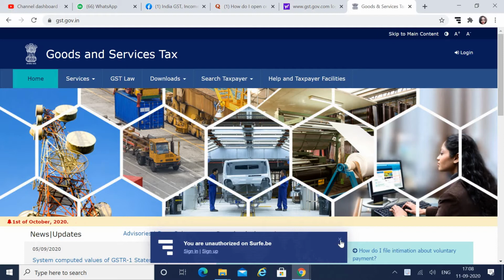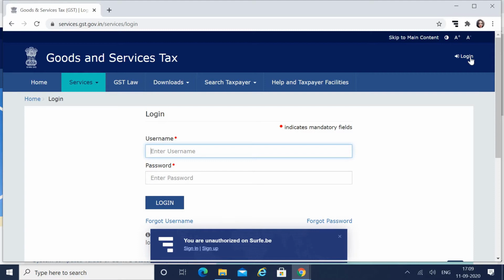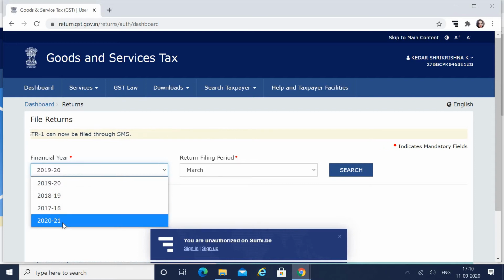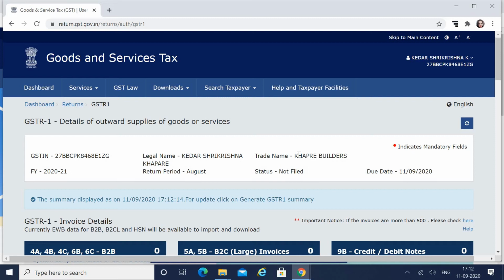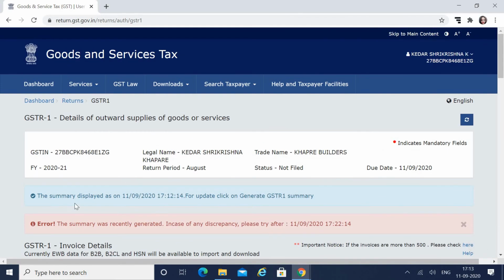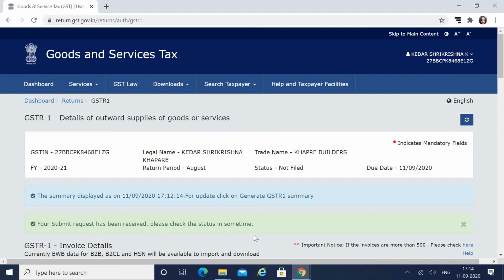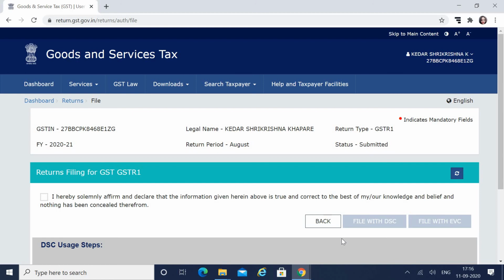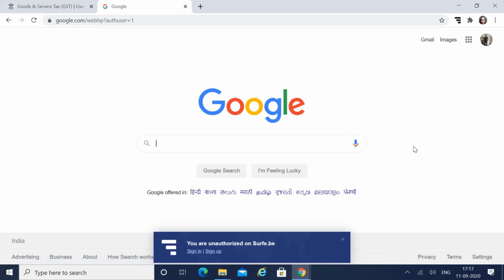How to File GSTR1 Nil Return ?? File Nil GSTR 1 for your business(nil supply of goods, in English)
In this video you will learn how to file Nil GSTR 1

Nil GSTR1 return can be filed by any person registered under GST who did not have any sales transaction in a month. Also, GSTR1 return includes details of credit notes issued, debit notes issued, advances received, amount of advance adjusted and document summary.

Thanks

Neha.